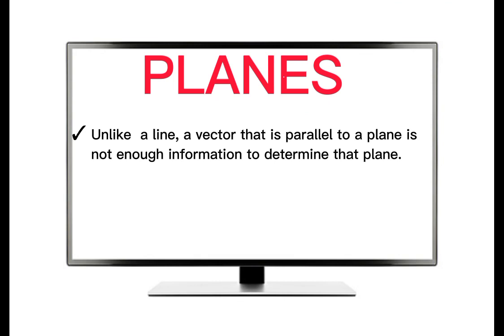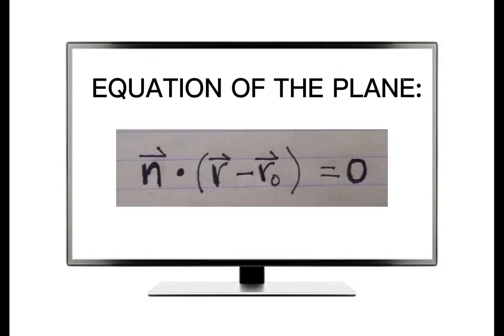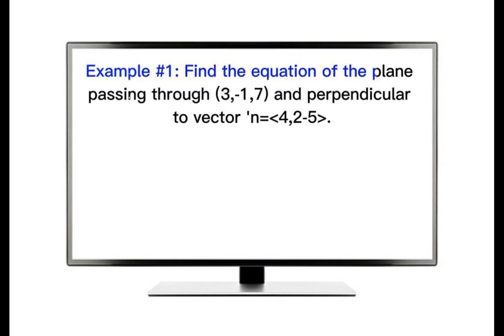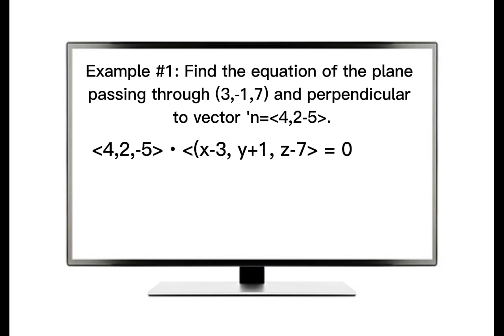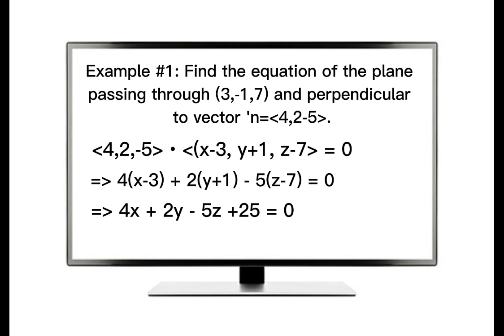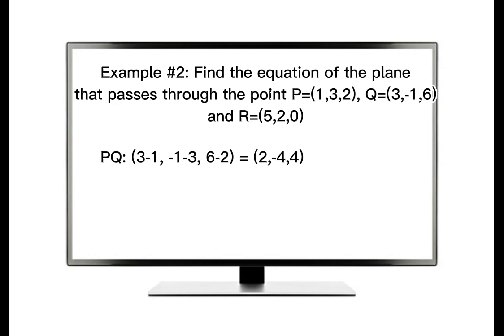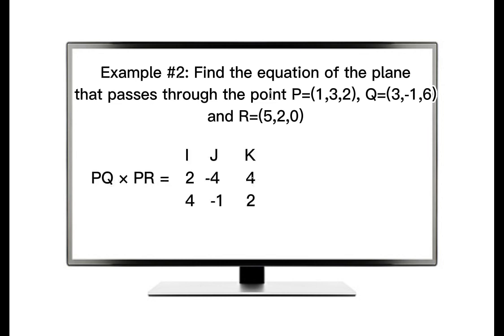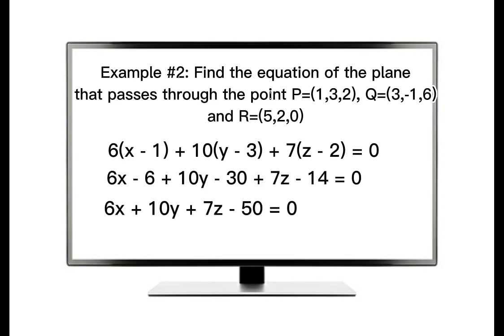Equation of the Plane